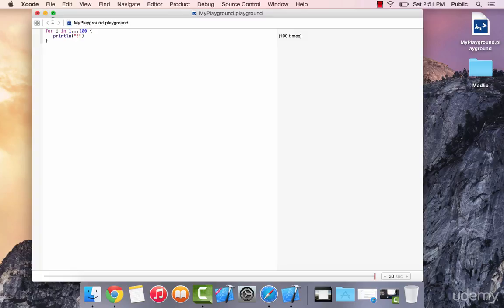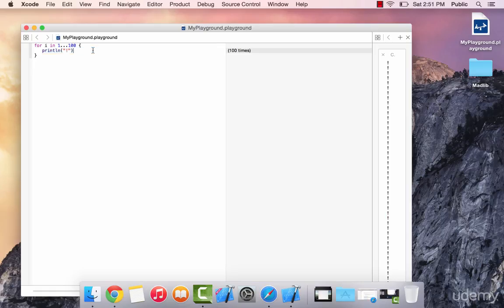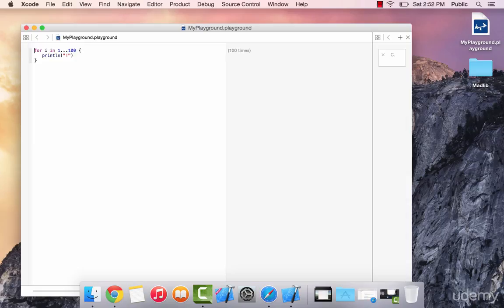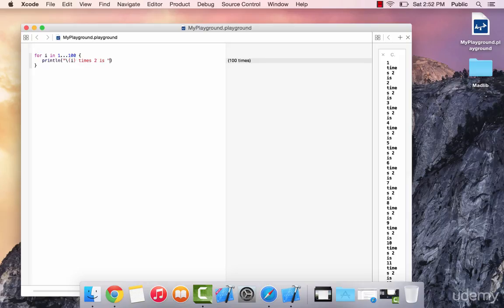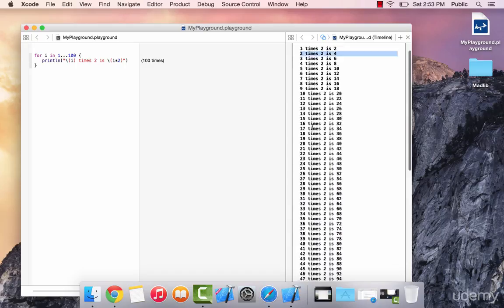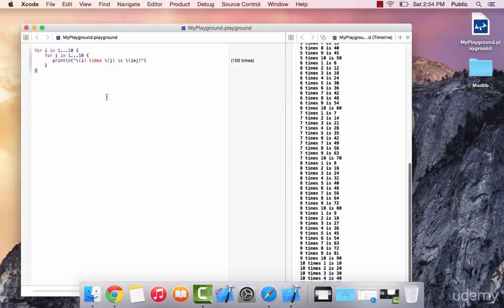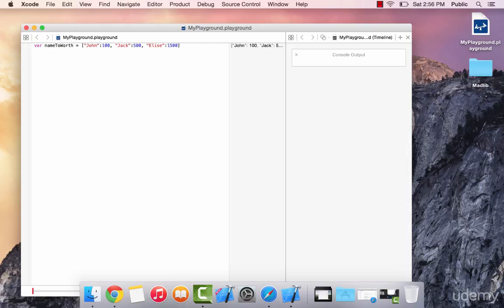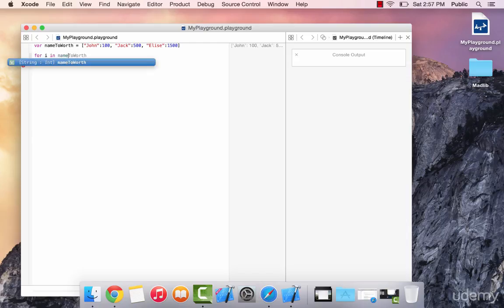20 for loops